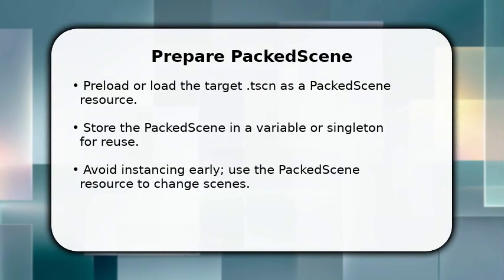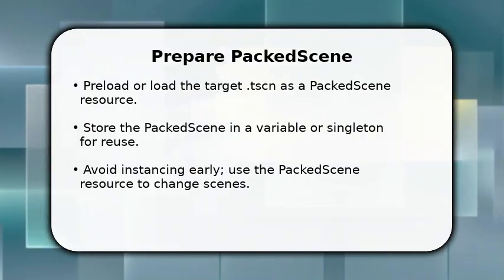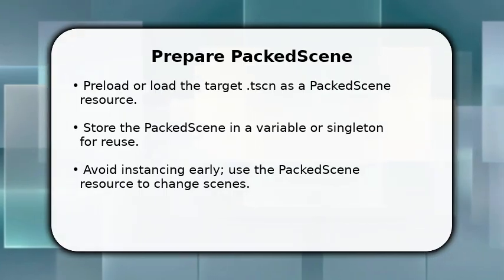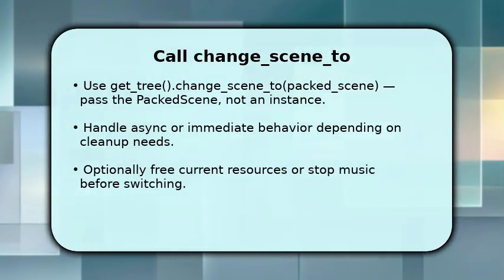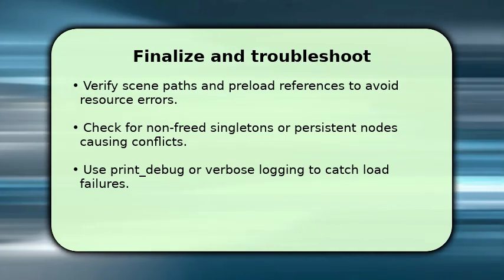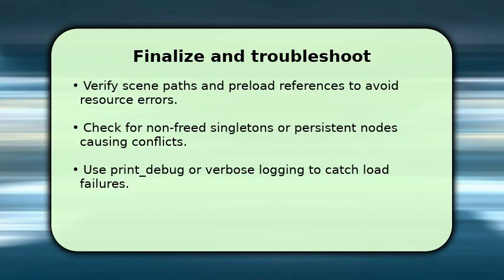How to Change Scene Godot (only Way)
How to Change Scene Godot (only Way) | 🔒 Surfshark VPN Deal — Stay private and secure. $1.99/mo + 3 Months Free ▸

Learn the step-bythy process of changing scenes in Godot, specifically focusing on 'Only Way'. This tutorial guides you through scene transitions within this popular game engine. Perfect for both beginners and experienced developers looking to refine their skills.

Godot, Scene Change Tutorial, How To In Godot, Change Scene Only Way, Game Engine Transitioning, Developer Guide For Godot, Mastery Of Scripted Movement Between Screens in Godot, Understanding The 'Only Way' Methodology Within Godot Game Development, Scene Management Tips for Gamers Using Godot, Godot Scene Change Techniques